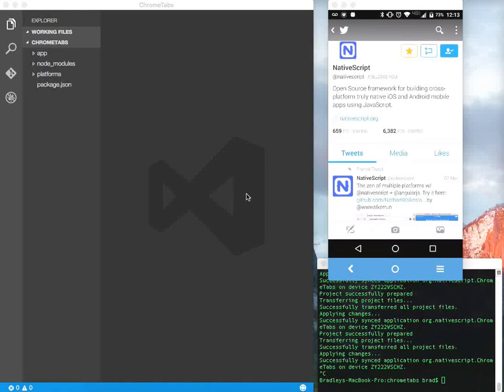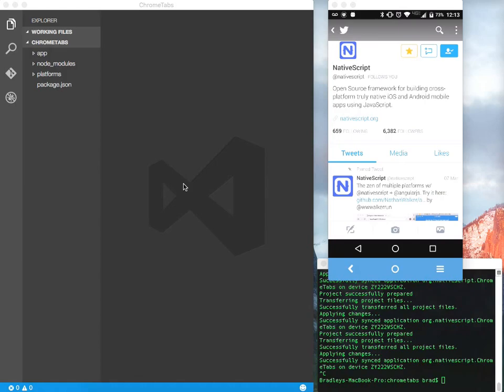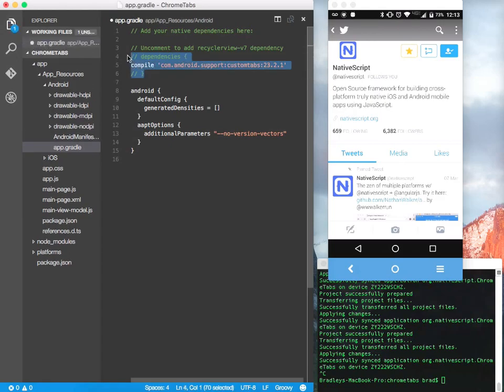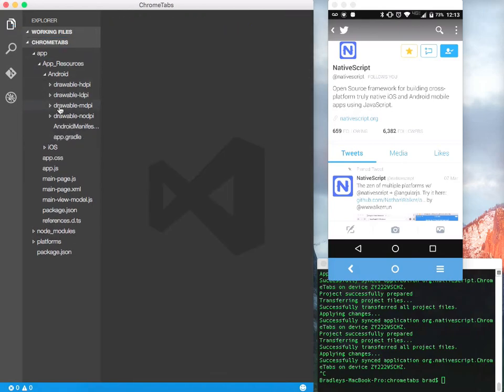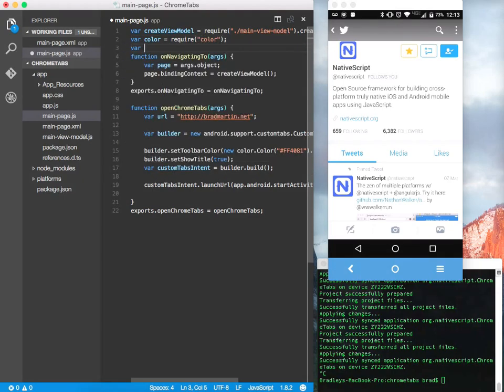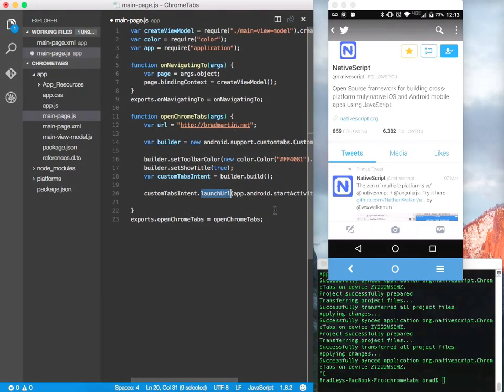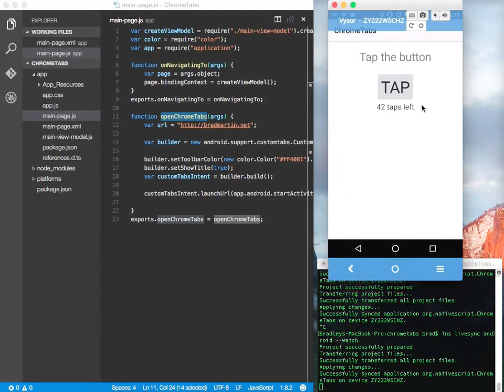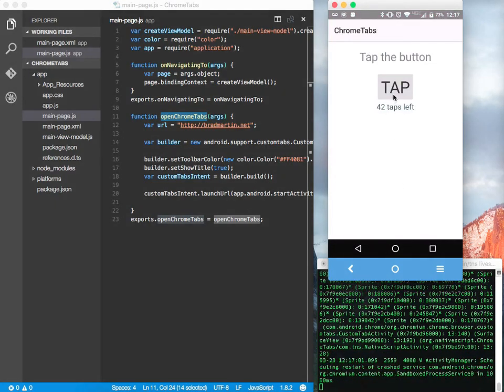NativeScript Chrome Custom Tabs Tutorial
A tutorial showing how easy it is to use Android "CustomTabs" within a NativeScript application.